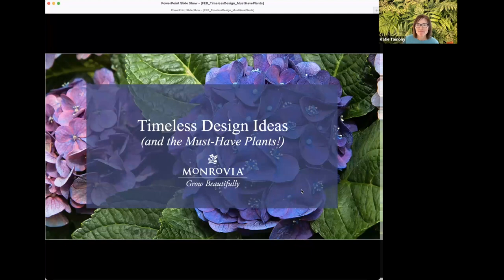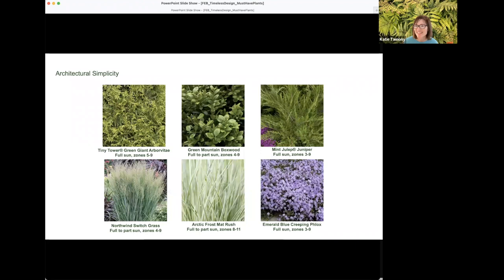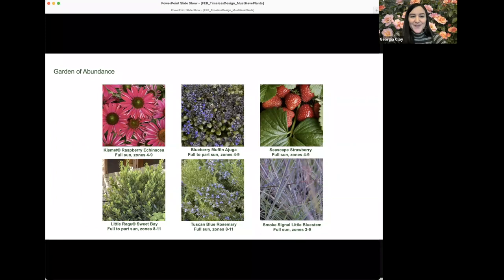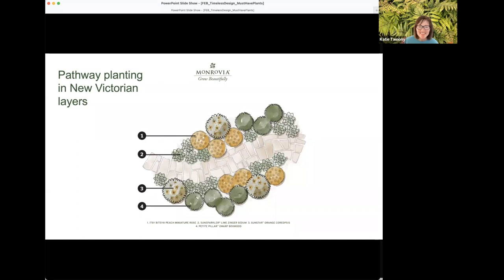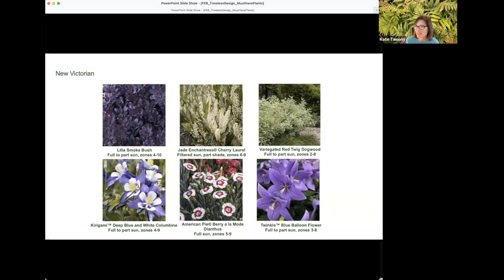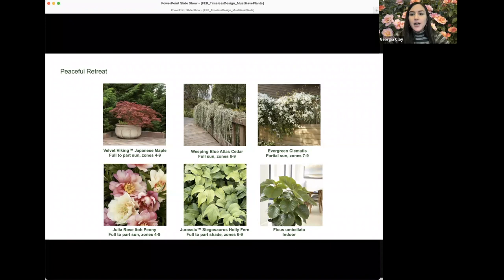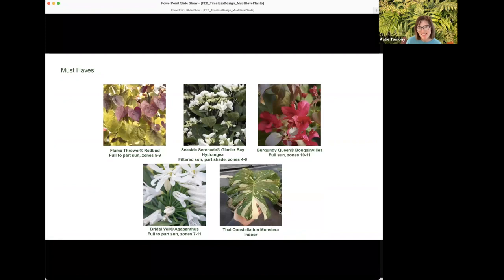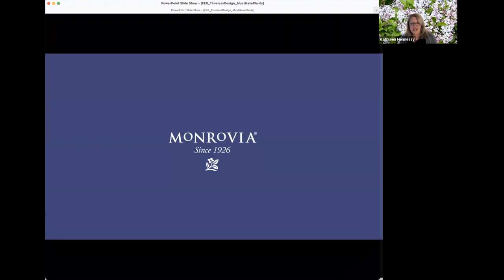Monrovia | Timeless Design Ideas Webinar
Part 1 of our Spring Preview Webinar Series:

Make the most of your garden dream season with this hour-long webinar with Katie Tamony and Georgia Clay. On top of highlighting the best plants for the 2023 growing season, Katie and Georgia will reveal new garden trends and uncover the roots of classic design.

Timeless Design Lessons to Maximize Your Space, Plus Must-Have Plants for 2023 covers how historic garden design informs our choices today, classic influences you can bring into your garden for elevated style, 2023 design trends, and new and must-have plants.